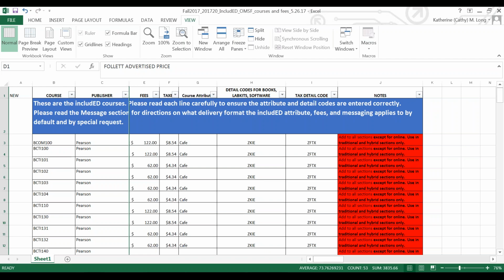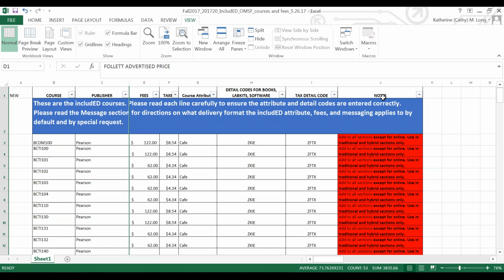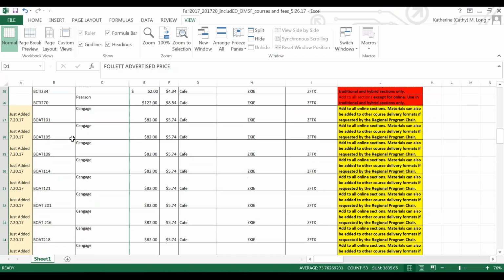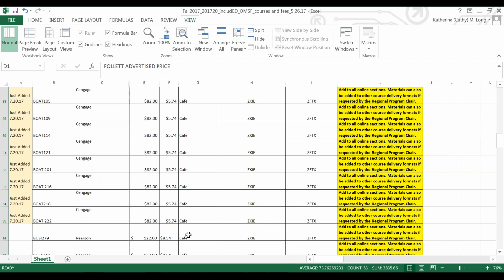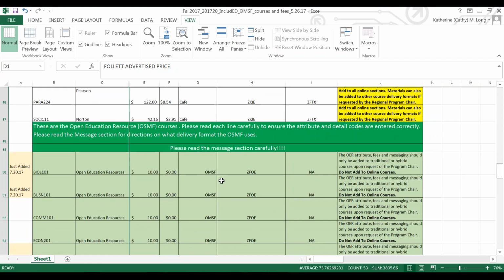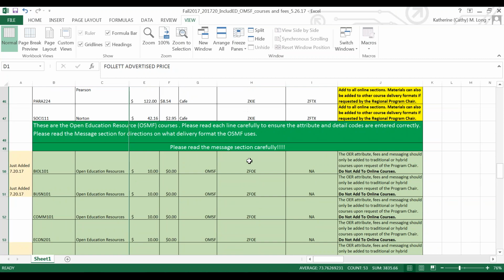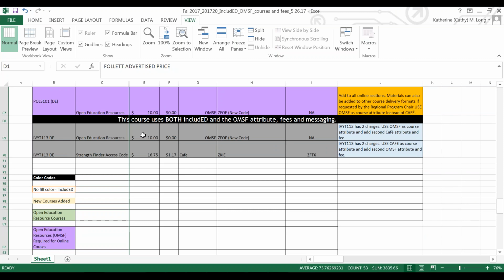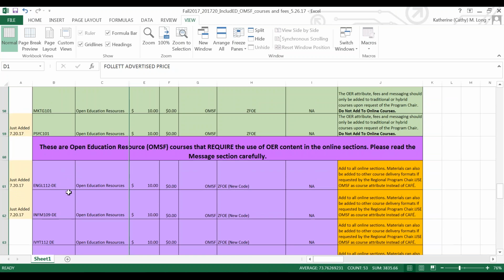Understanding the includED and OER Spreadsheet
This is a brief overview  of the Fall includED/OER spreadsheet for Banner Course Builders.